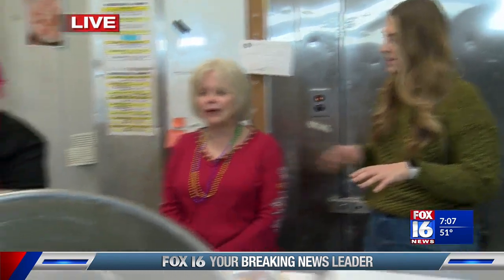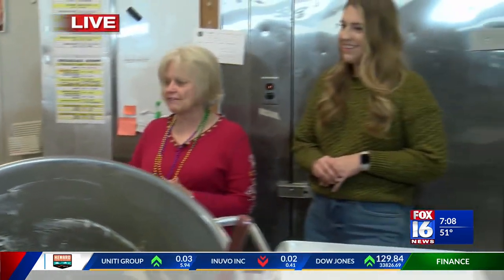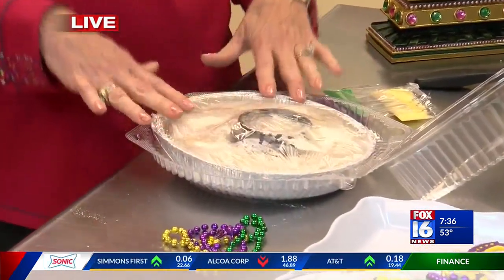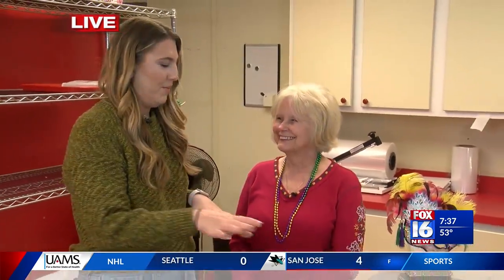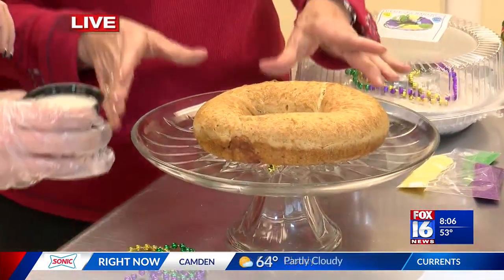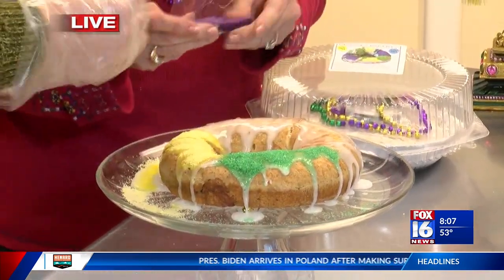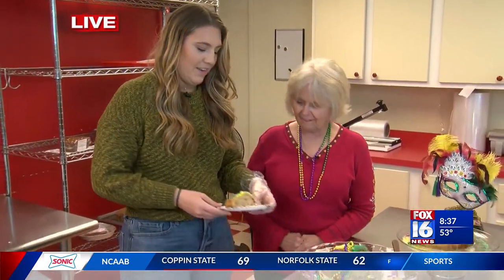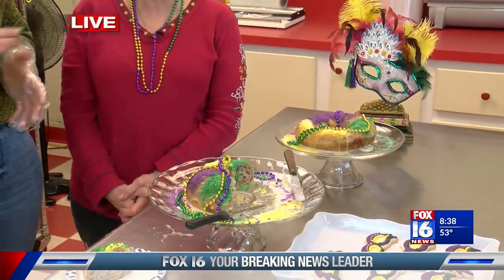Dempsey Bakery serves up King Cakes for Fat Tuesday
It’s Mardi Gras season and bakeries are dishing up fun festive treats including the signature King Cake.